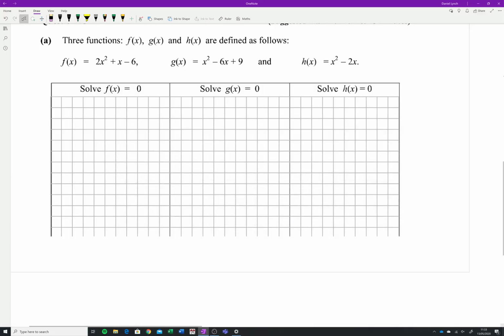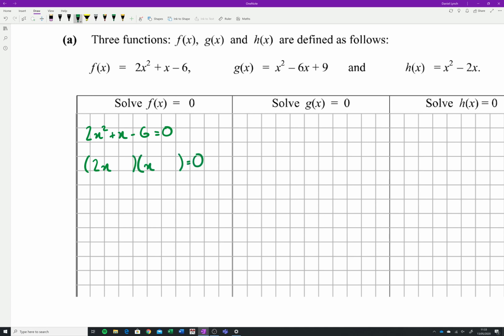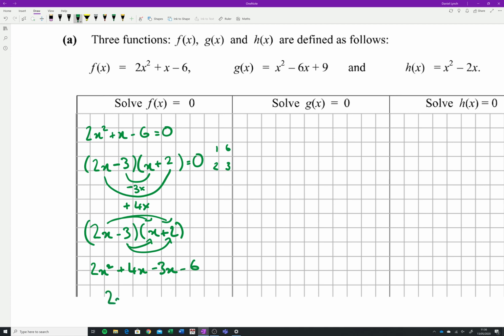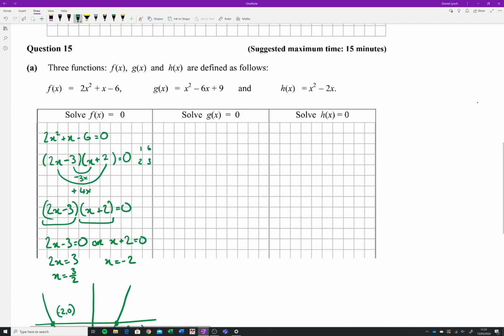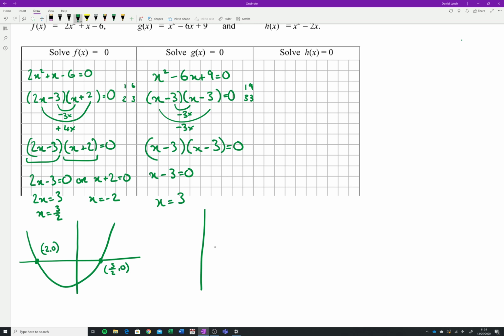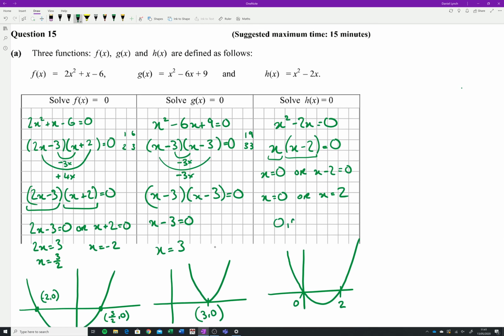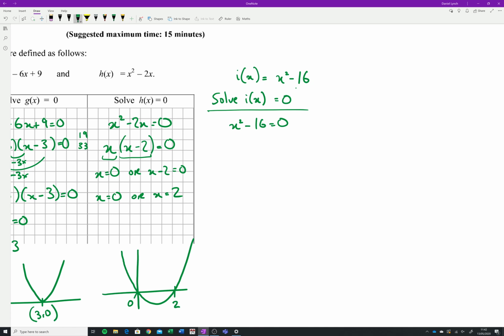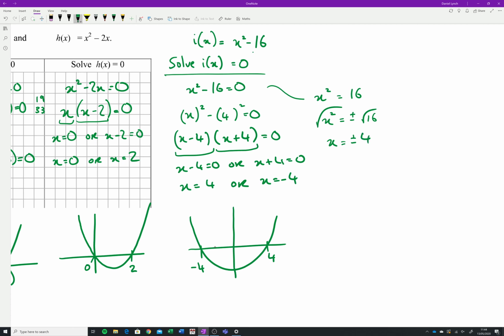3rd Year & TY Solving quadratics by factorisation